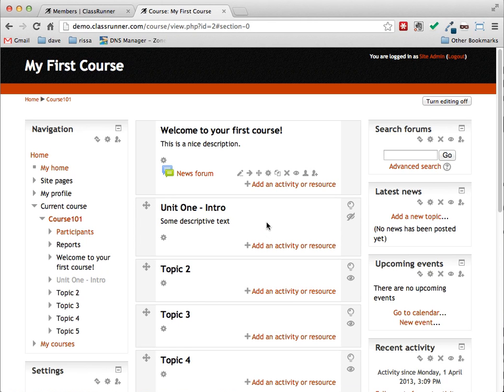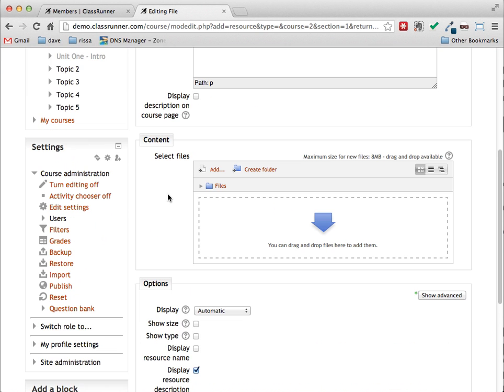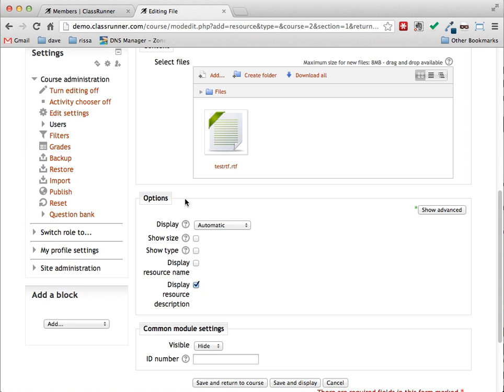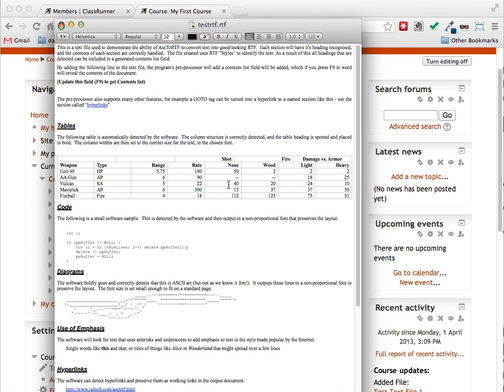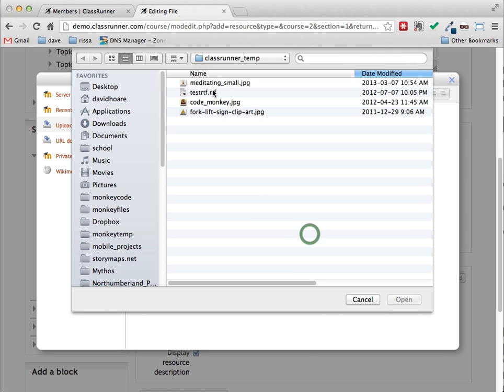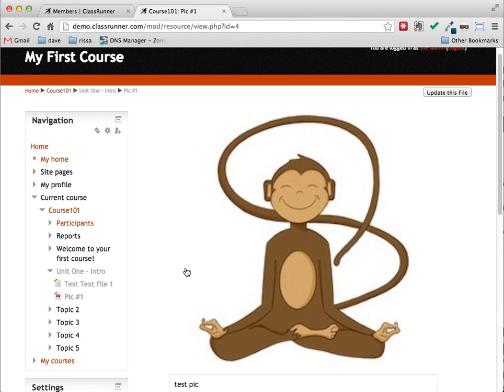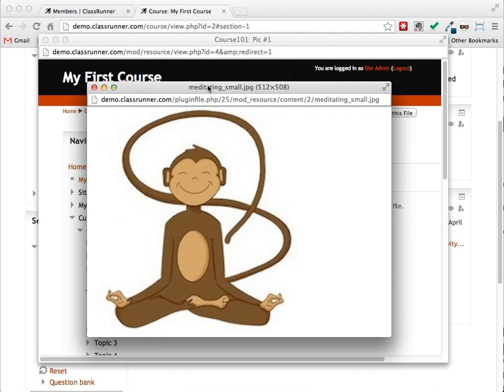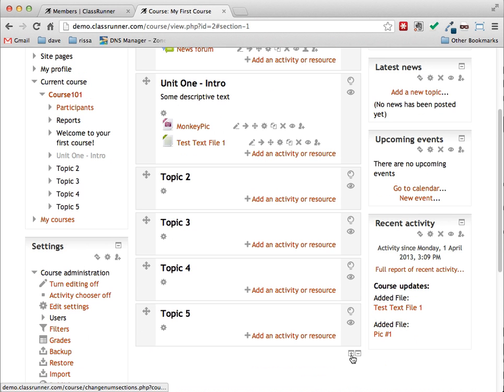Resource - Files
Add existing files (documents, images, videos, etc) to your site.